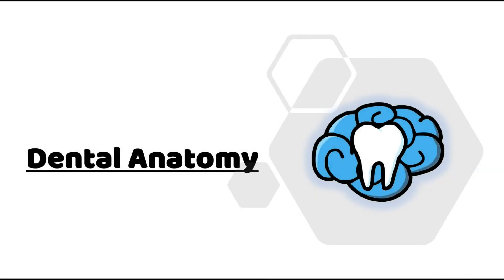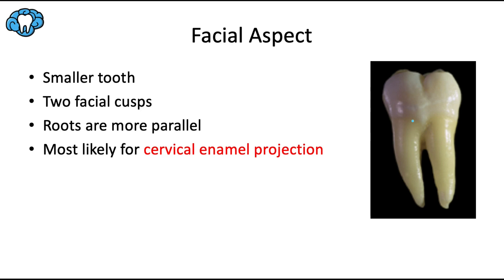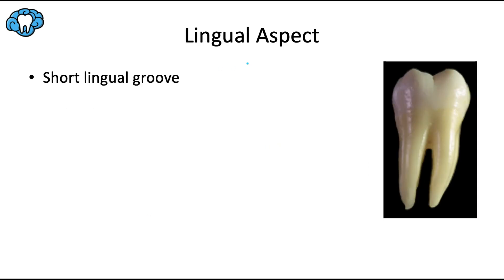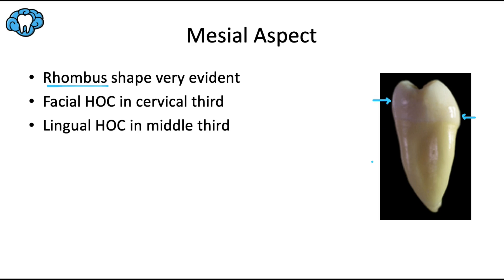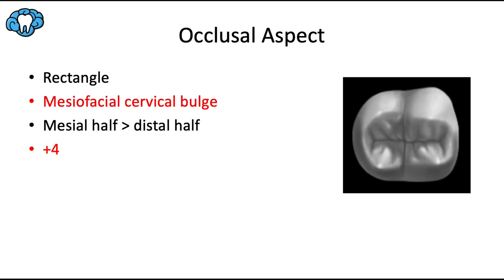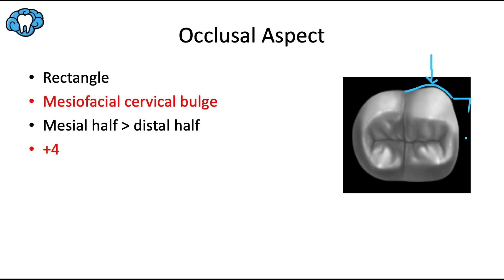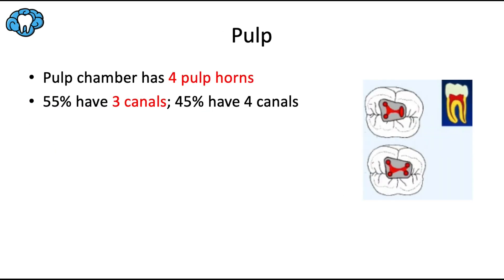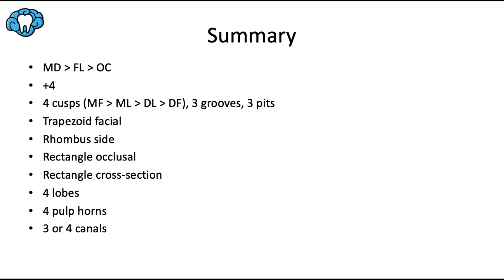Dental Anatomy | Mandibular Second Molars | INBDE